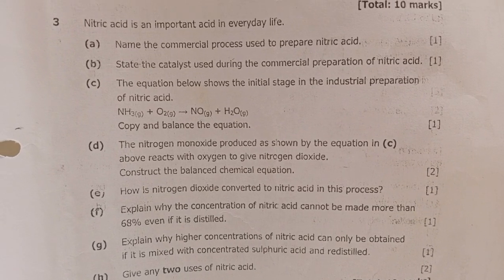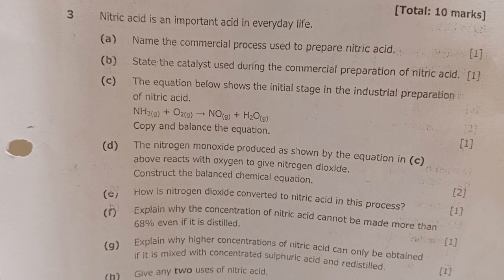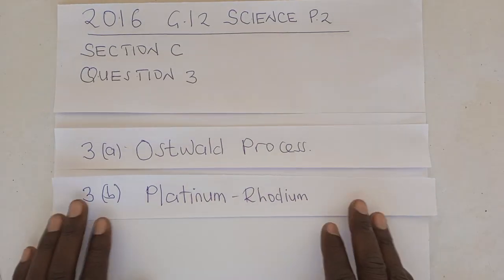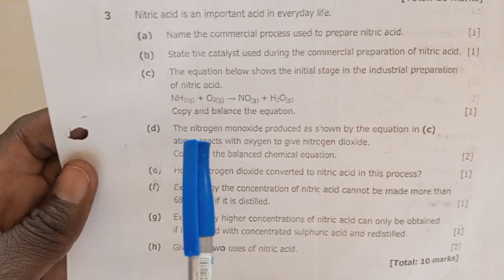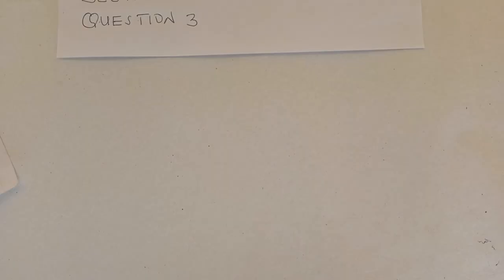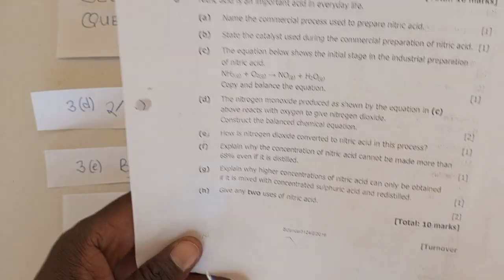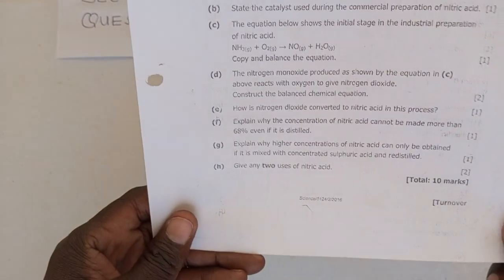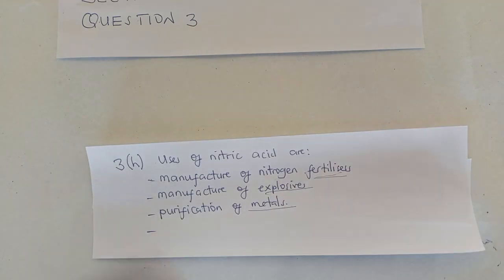2016 Science P2 Question on Nitric Acid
In this video, a past paper question of 2016 Science Paper 2 is looked at with regard to a previous video on Ostwald Process. Watch and Enjoy!